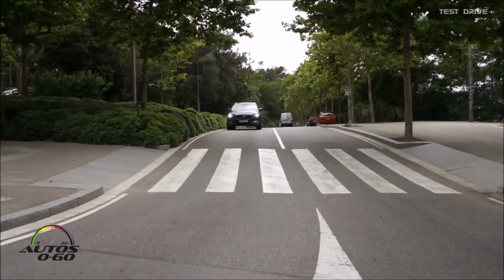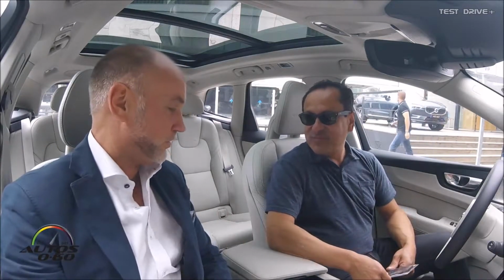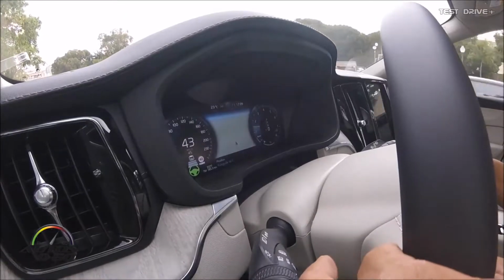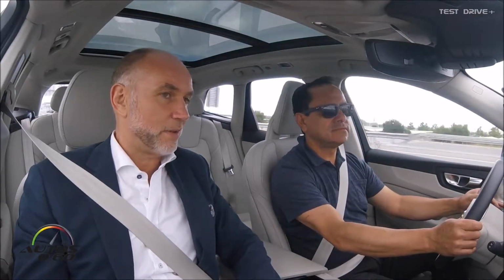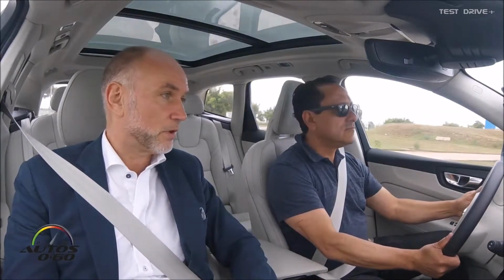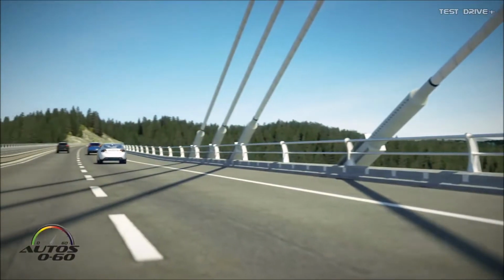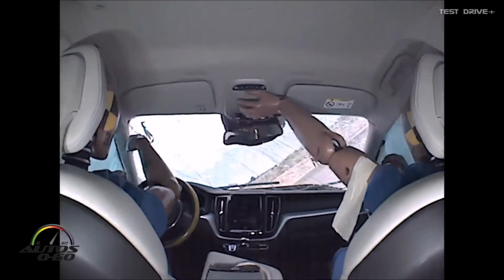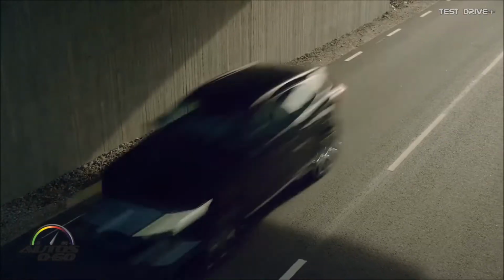2018 Volvo XC60 Review & Test Drive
2018 Volvo XC60 Review & Test Drive